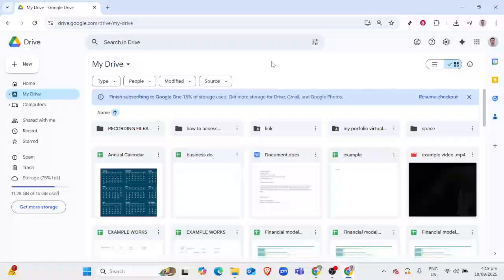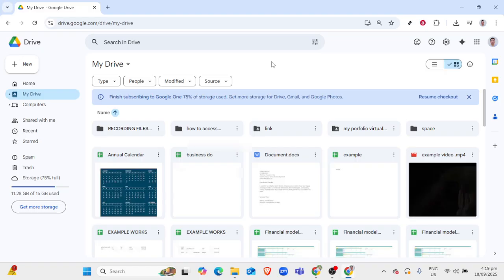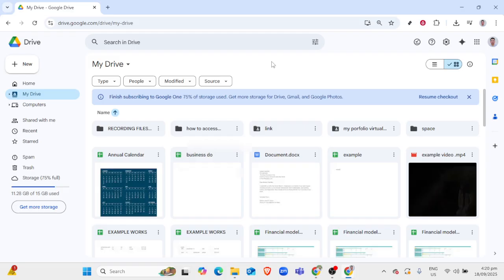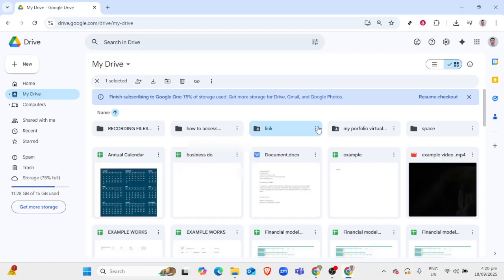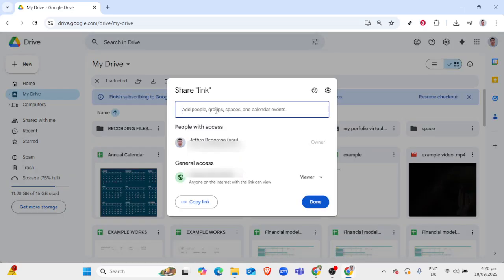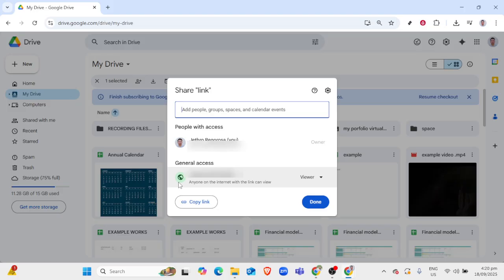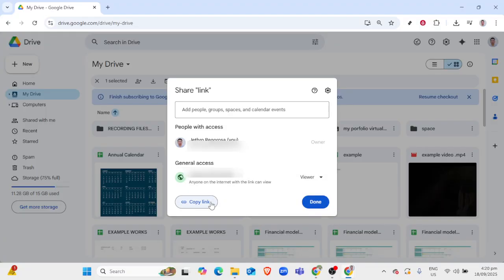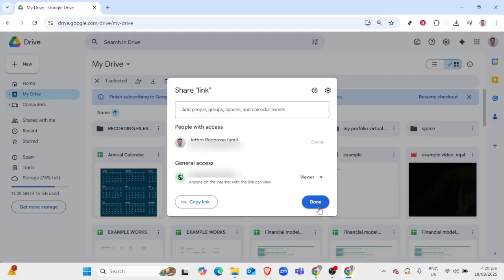How To Create A Link In Google Drive URL Link [2025 Guide]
In today's video we cover: create link in Google Drive, Google Drive tutorial, how to share Google Drive, Google Drive URL link, link sharing in Drive, upload files Google Drive, Google Drive tips, share documents Drive, Google Drive basics, online storage guide, Drive link creation, file sharing tips, cloud storage tutorial, Google Drive help, make link in Drive, Google Drive for beginners, sharing files online, document sharing tips